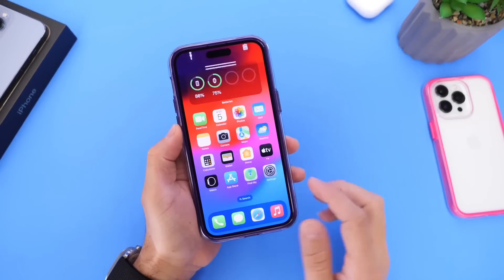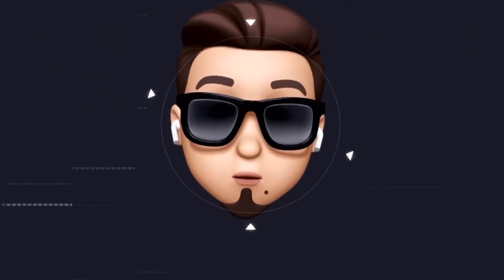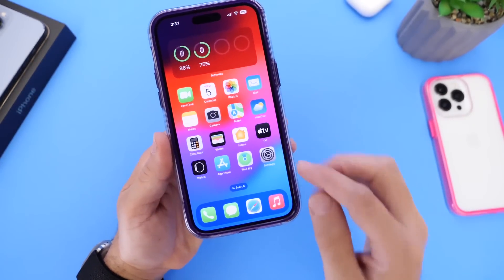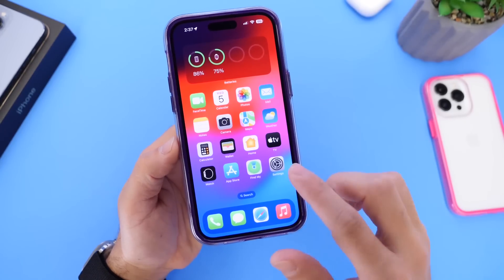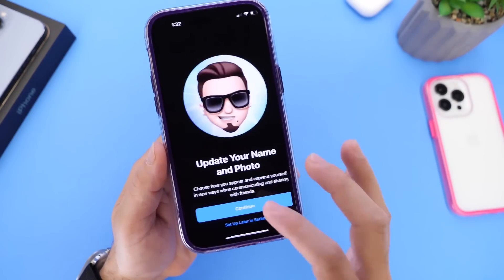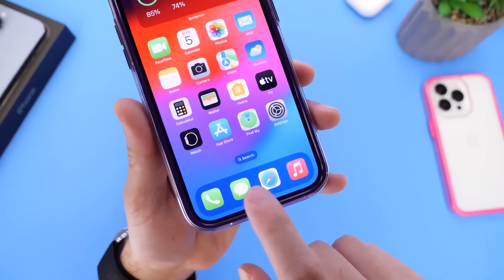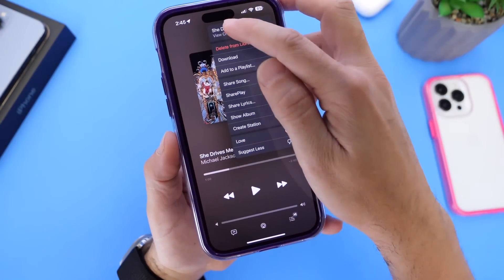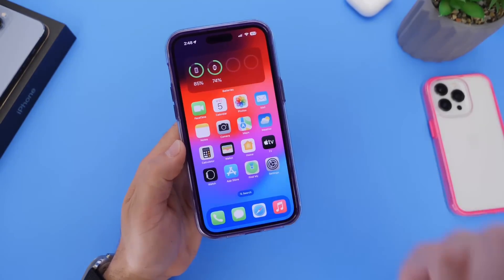iOS 17 Beta 3 is FINALLY OUT - What’s NEW ?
Try Tenorshare ReiBoot to download & install the newest iOS 17 Beta 3 without a developer account. It supported all iPhone models

Captions
0:00 iOS 17 Beta 3 intro
0:52 iOS 17 Beta 3 Size, build number & other updates
2:17 iOS 17 Beta 3 New Splash Screens
3:18 iOS 17 Beta 3 New iMessage Menu update
3:55 iOS 17 beta 3 Apple Music credits
4:18 Final thoughts